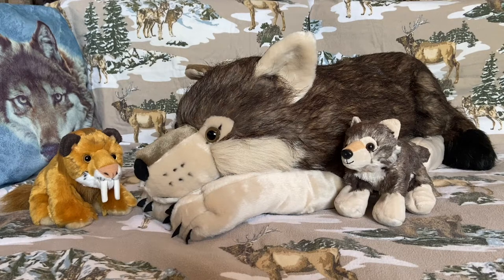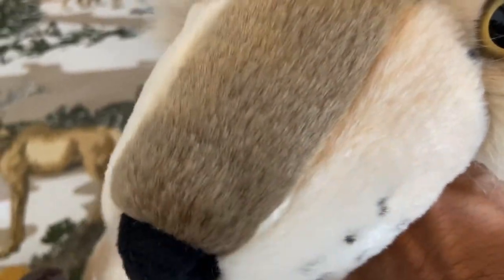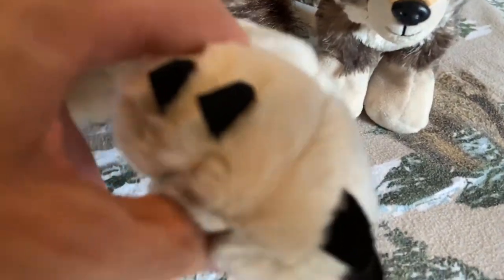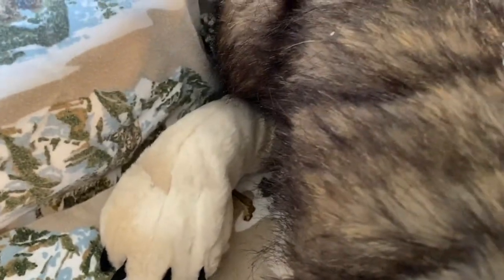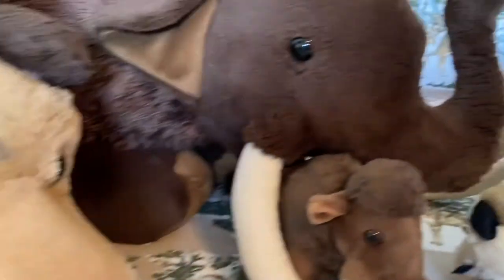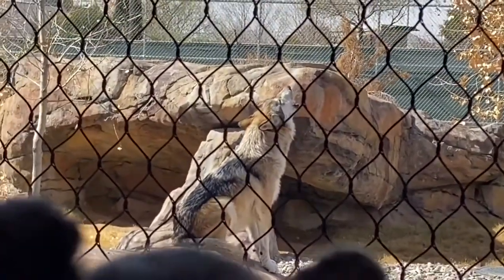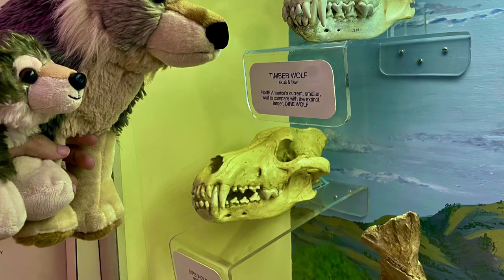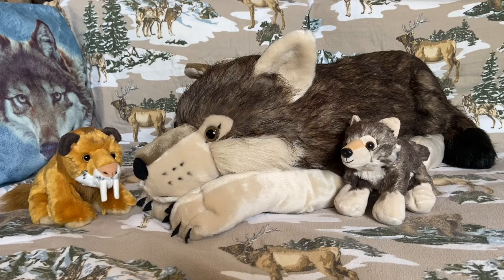Storm the Gray Wolf 🐺 (Wild Republic Plush Animals)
Wild Republic Stuffed Animals. Storm is Jumbo Gray Wolf Stuffed Animal from Wild Republic. Smilo is a Mini Saber Tooth Cat (Smilodon) Stuffed Animal from Wild Republic. Gray is a Mini Gray Wolf Stuffed Animal from Wild Republic. Woolly is a Mini Woolly Mammoth Stuffed Animal from Wild Republic. Sylus is a Jumbo Saber Tooth Cat (Smilodon) Stuffed Animal from Wild Republic. Madoma is a Jumbo Woolly Mammoth Stuffed Animal from Wild Republic.